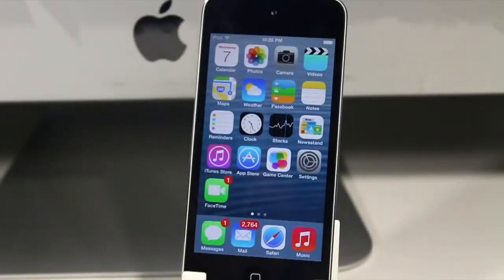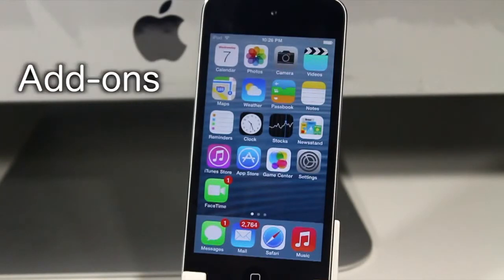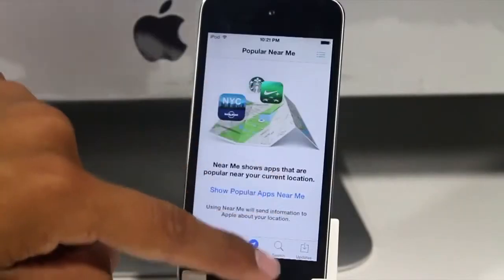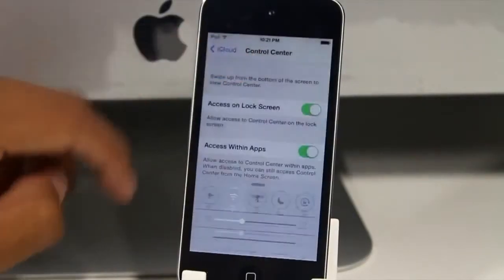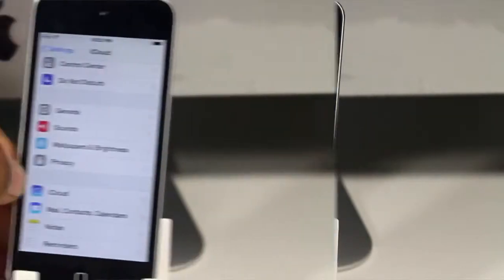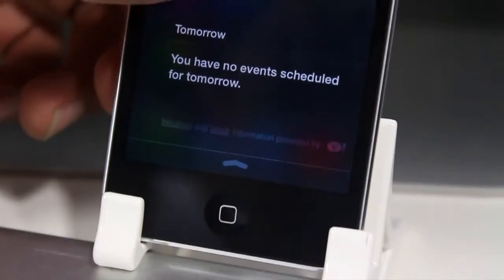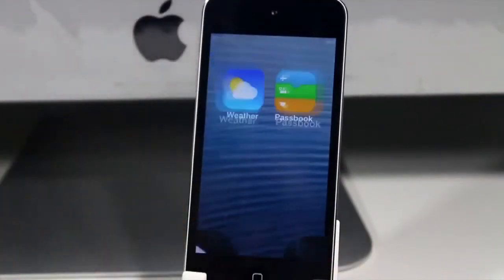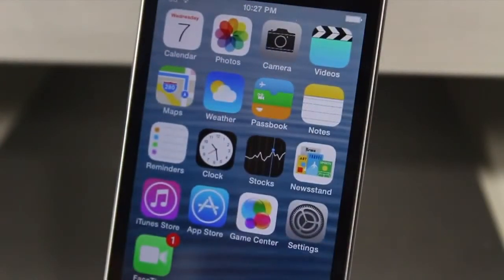iOS 7 Beta 5 :New Features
How To Get iOS 7 Betas On Your Device

[iphone 4 white]
[verizon iphone 4]
[iphone 2g]
[iphone 4gs]
[iphone 1]
[cheap iphone]
[iphone 3gs price]
[orange iphone]
[iphone review]
[buy iphone 4]
[iphone mini]
[iphone 16gb]
[jailbreak iphone]
[iphone 4 unlock]
[iphone contract]
[free iphone]
[iphone 4 cases]
[iphone 32gb]
[iphone for verizon]
[cheap iphone 4]
[iphone 8gb]
[iphone 3g price]
[iphone 5g]
[latest iphone]
[computer]
[computer parts]
[computer hardware]
[computer stores]
[computer speakers]
[acerpersonal computer]
[computers]
[computer accessories]
[computer cases]
[computer shop]
[gaming computer]
[desktop computer]
[computer shops]
[computer towers]
[computer sales]
[desktop computers]
[buy computer]
[pc computer]
[new computer]
[mini computer]
[which computer]
[computer repair]
[computer desktop]
[computer sale]
[computer online]
[computer world]
[computers for sale]
[computer system]
[cheap computers]
[home computer]
[computer components]
[my computer]
[computer reviews]
[best computer]
[computer deals]
[computer memory]
[computer systems]
[computer magazine]
[best desktop computer]
[computer leasing]
[cheap computer]
[computer price]
[computer peripherals]
[computer software]
[cheap desktop computers]
[computer repairs]
[computer laptop]
[touch screen computer]
[galaxy]
[samsung galaxy]
[new samsung galaxy]
[samsung galaxy review]
[business coaching]
[ipec toll]
[ipec road]
[ipec intranet]
[toll freight australia]
[toll ipec australia]
[tol ipec]
[toll ipec couriers]
[jailbreak ios 6.1.3 iphone 4s]
tag 2: